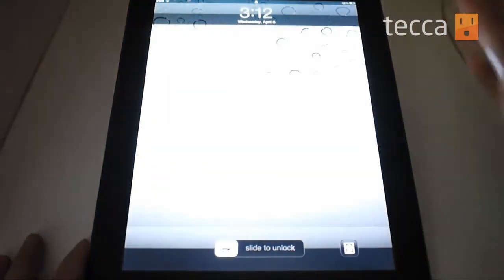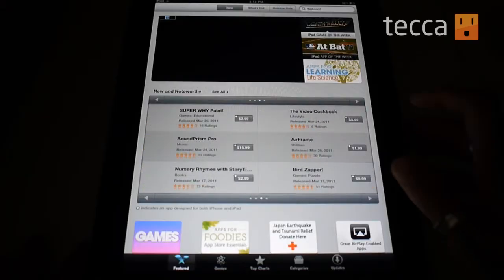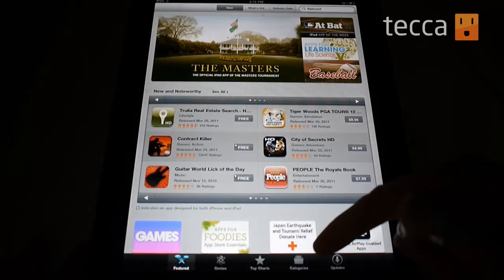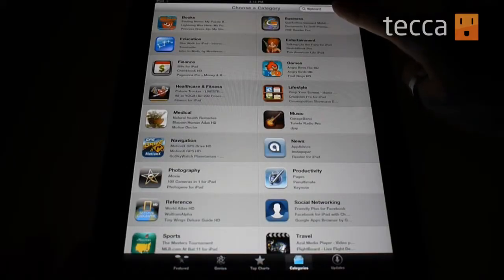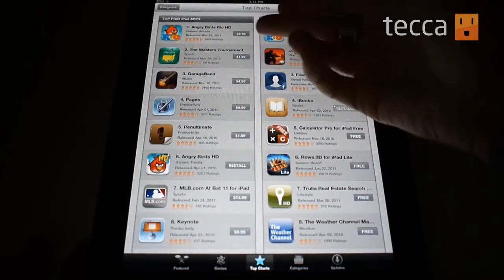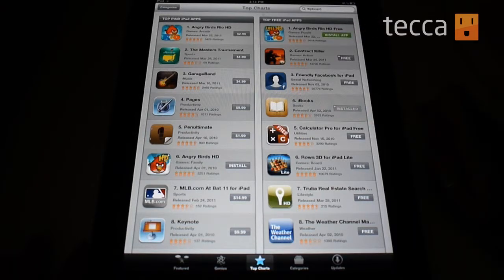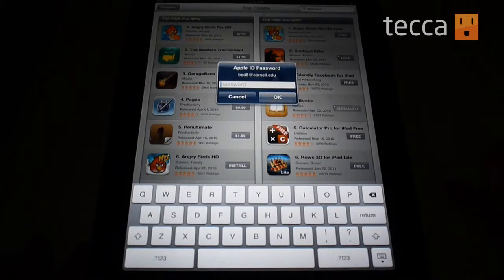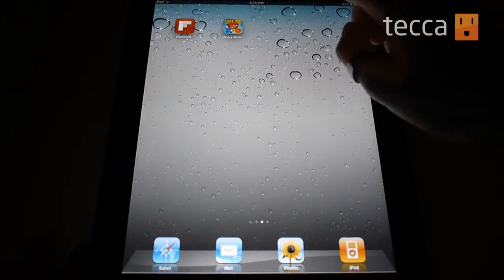Just Show Me: How to download apps to your iPad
Today we turn our attention to helping new iPad owners download apps to their shiny tablets.